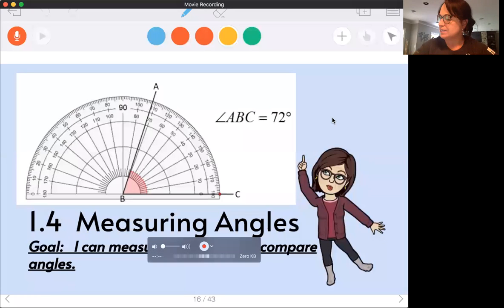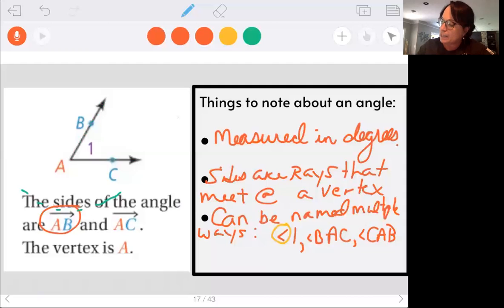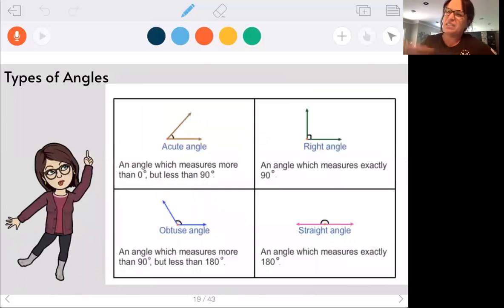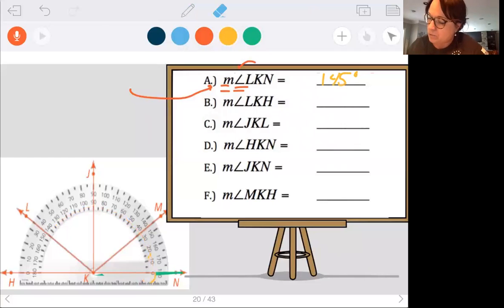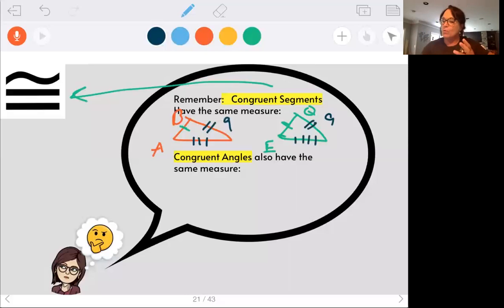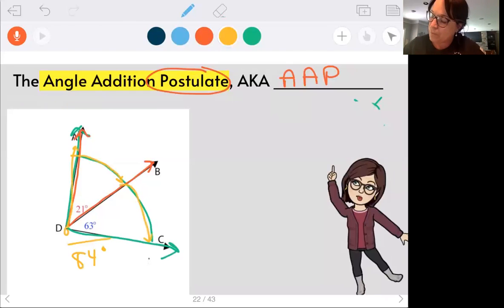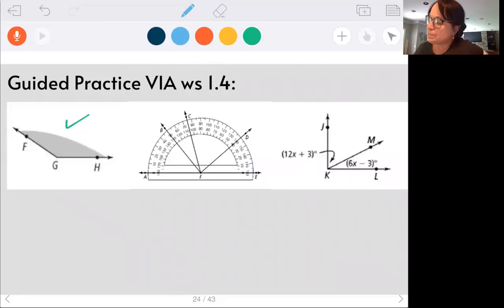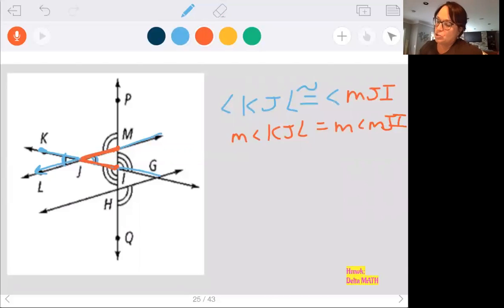Geo 1 4